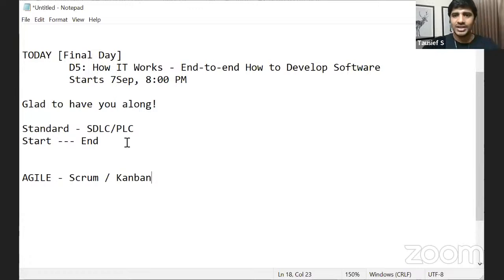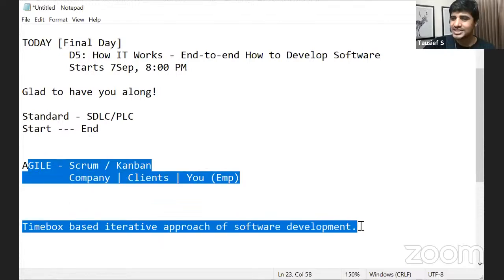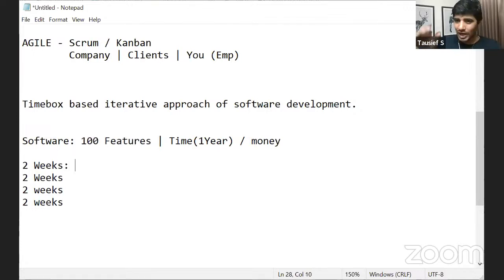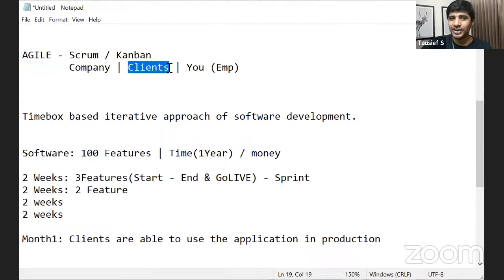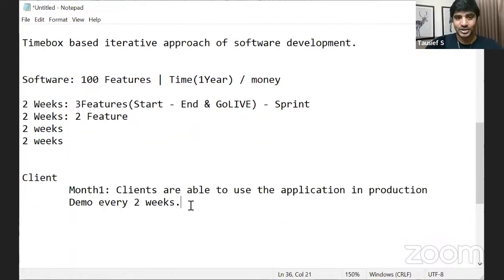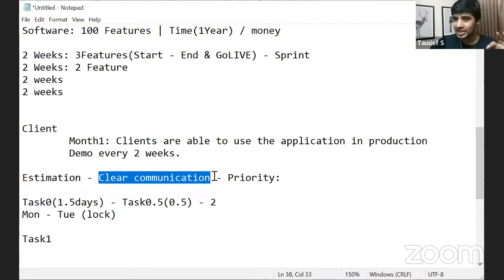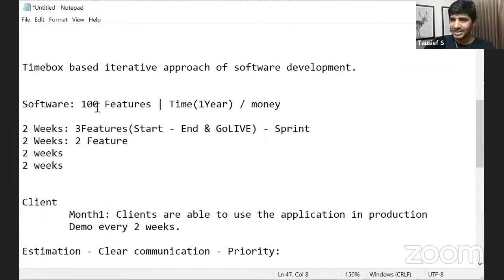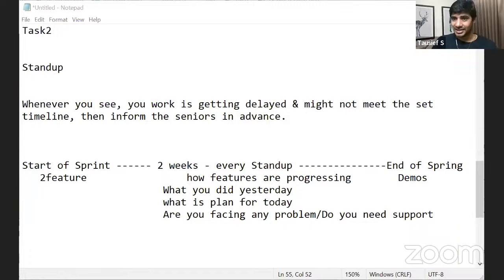How IT Works AGILE - [Part1]